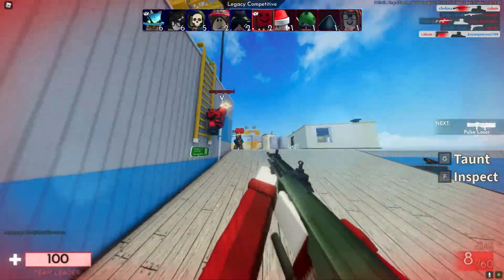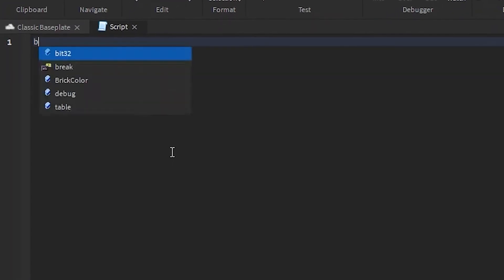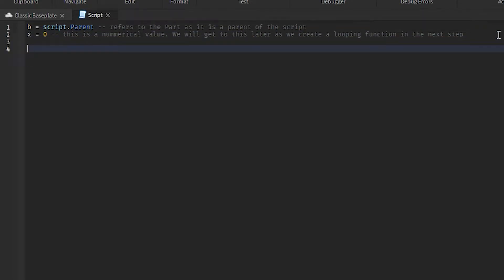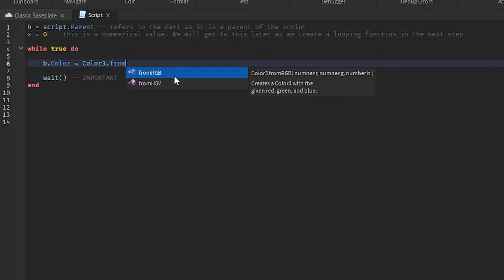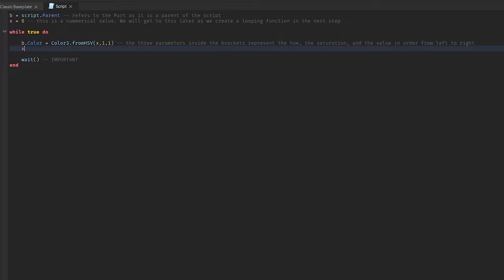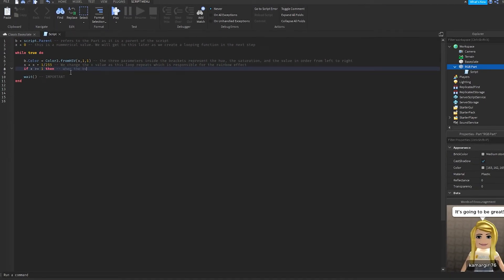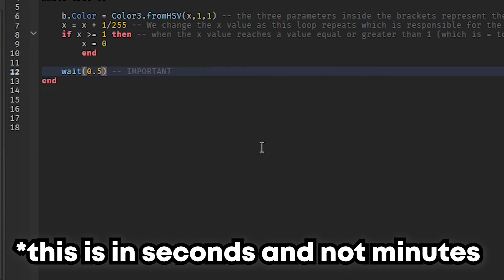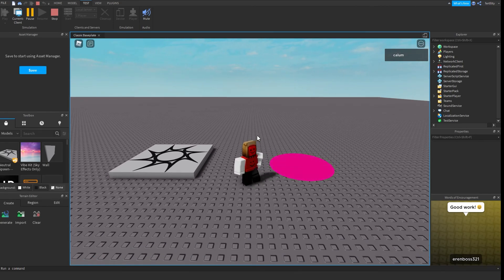How To Create A 'RGB' Block in ROBLOX STUDIO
🐾Social Media🐾

🐾Credits🐾

🎵Music🎵:

LazerHawk - Arrival

lukrembo (multiple music of this artist has been used)

Video Chapters:

0:00 - Intro
0:20 - Prep
0:50 - Coding The Part
2:02 - Coding The Loop
5:04 - Testing
5:08 - Success!